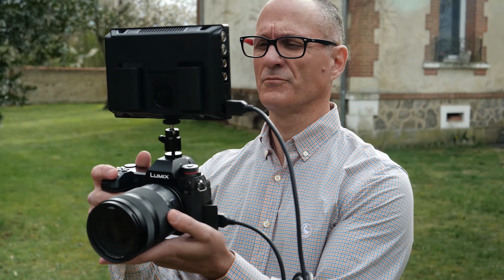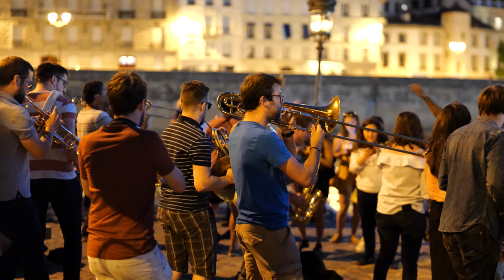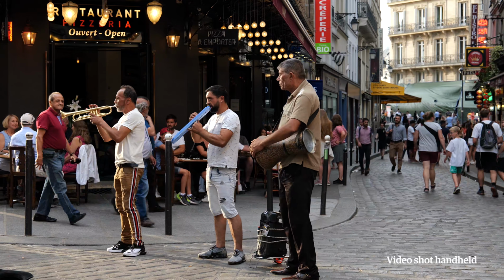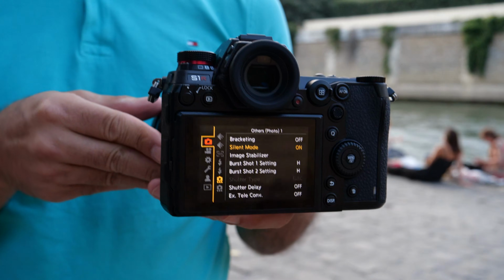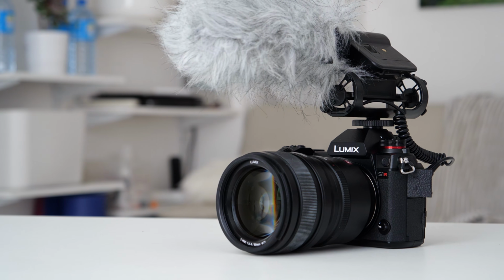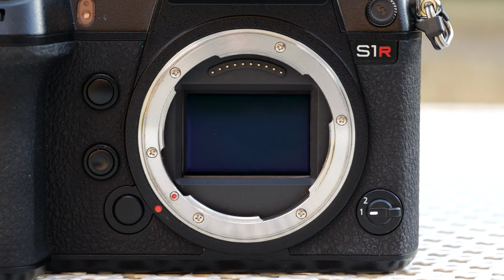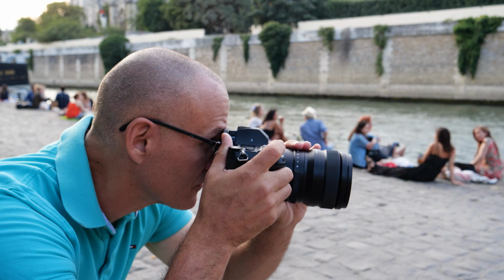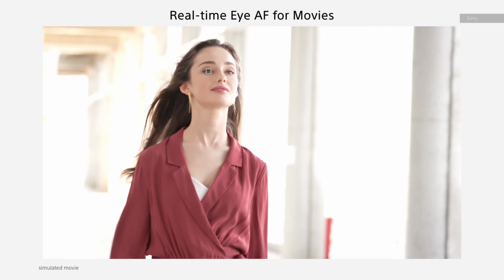Panasonic S1R Review: Worth the price?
Is the S1R worth $3,700?  If you had asked me this even a month or two ago, I would have said yes. However, Sony’s incredible new 61-megapixel A7R IV  has put me in a tight spot here, based on the brief look we had.  For $200 less, you get a lot more, including much higher resolution, phase-detect autofocus with incredible AI powered eye detection, and video features on par with the S1R.

Sony simply hasn't given Panasonic an inch in performance, and has a proven track record with three previous A7R models. It’s a shame, because the S1R is a pretty incredible camera, but like Canon and Nikon, Panasonic is simply getting lapped by Sony in the mirrorless race.